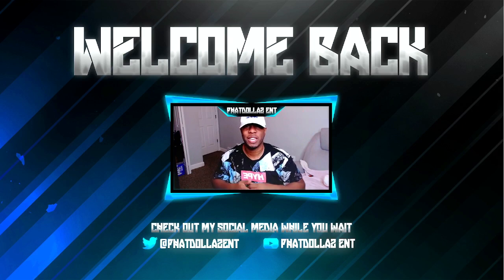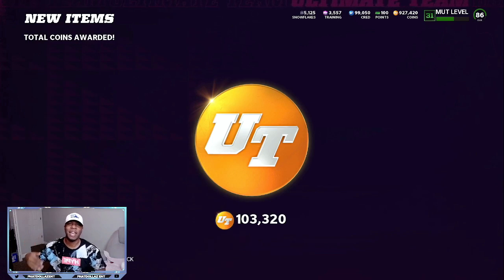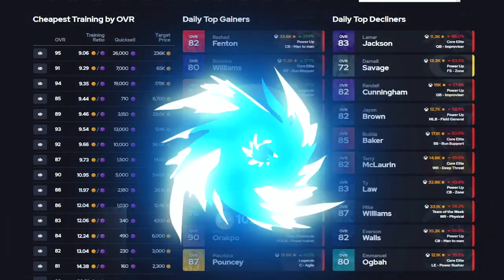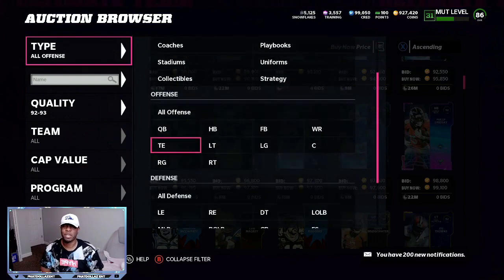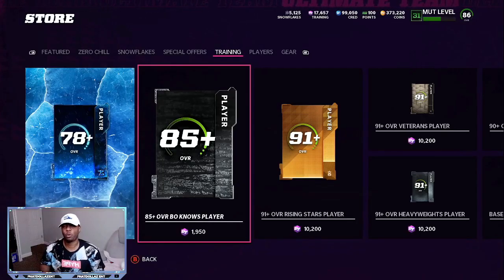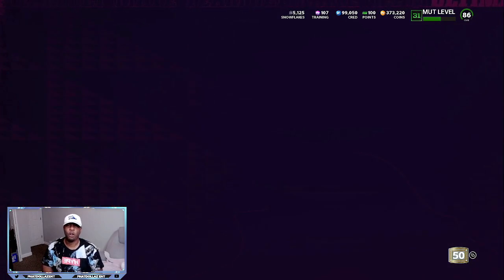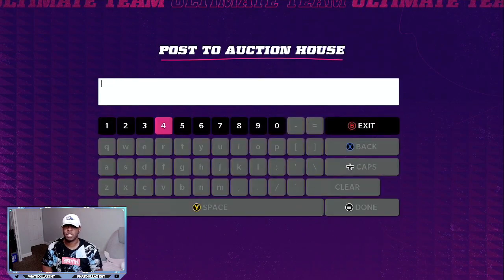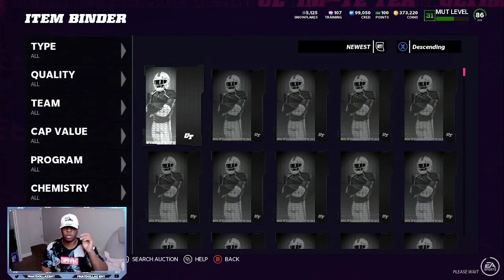NEW #1 COIN METHOD IN MADDEN 22! MAKE 200K 500K PROFIT RIGHT NOW! LOW RISK BIG REWARD